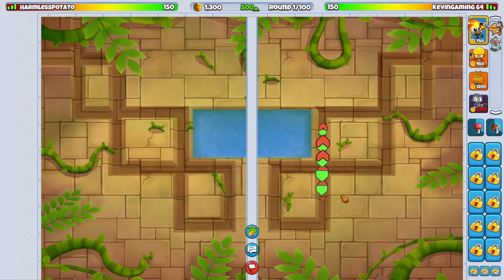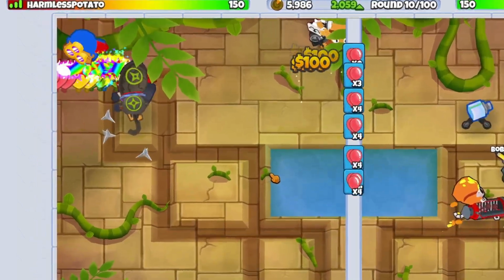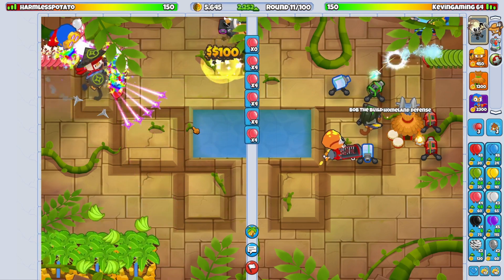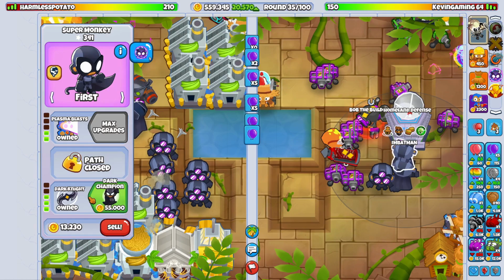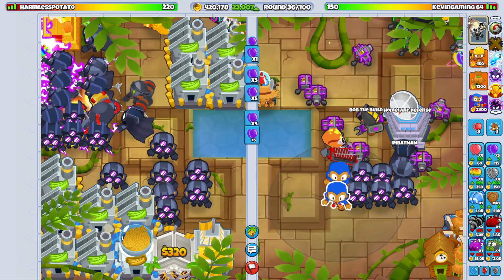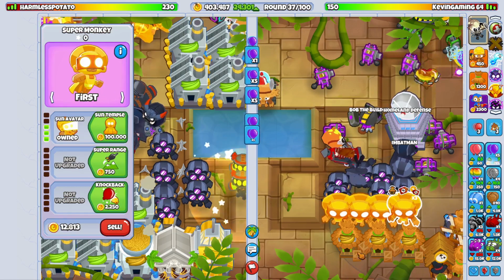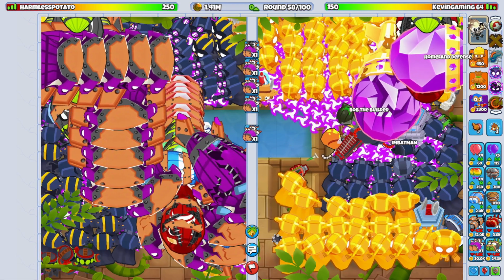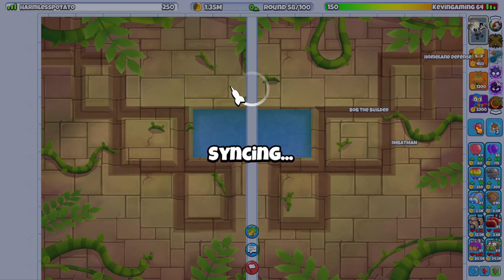So They Buffed The Sentry Champion... (Bloons TD Battles 2)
►Collaboration With A Fellow YouTubers & More!